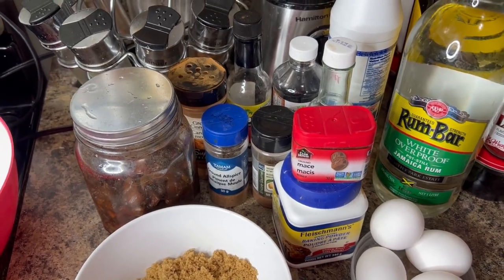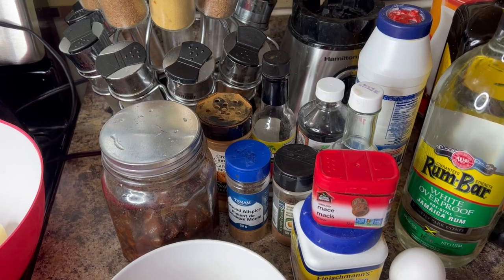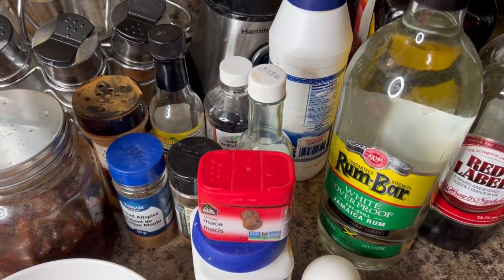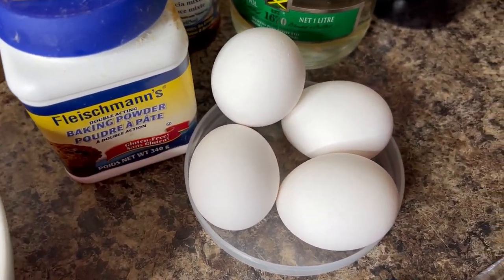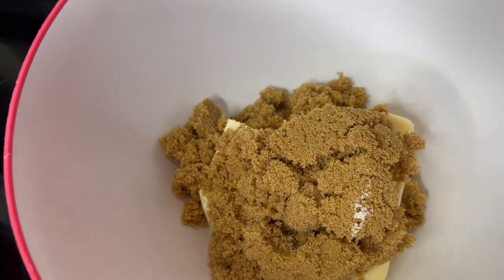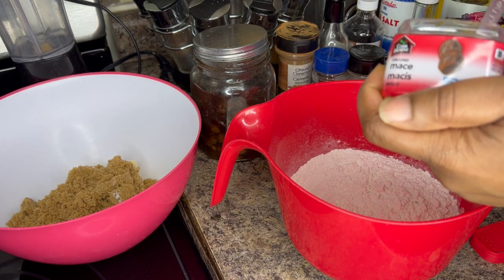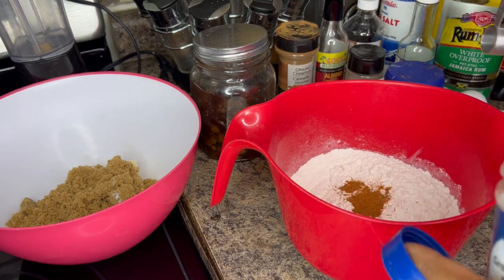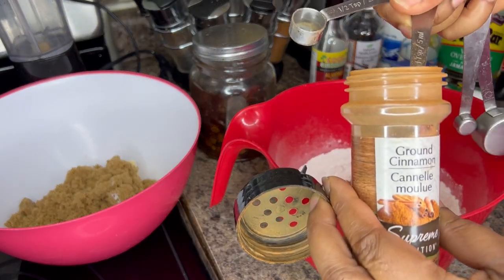HOW TO MAKE THE BEST JAMAICAN BLACK FRUIT CAKE | CHRISTMAS RUM CAKE | SUPPER MOIST & DELICIOUS